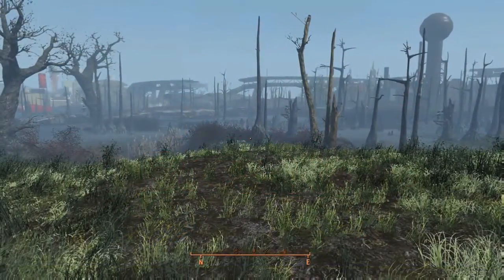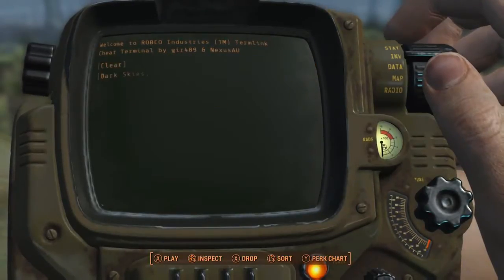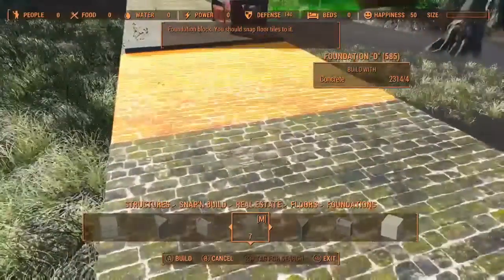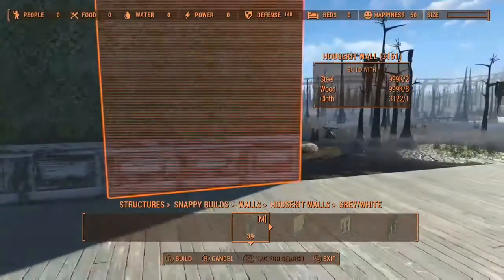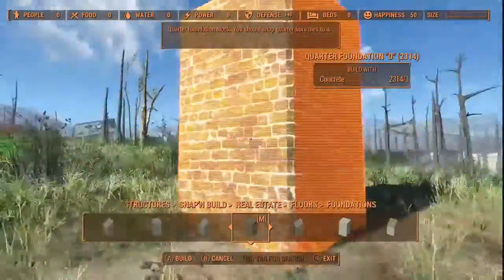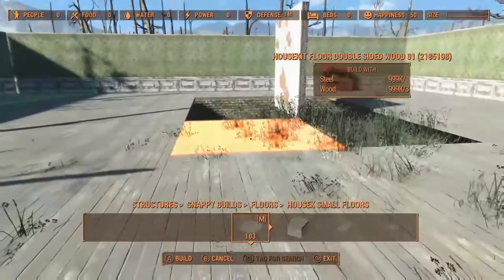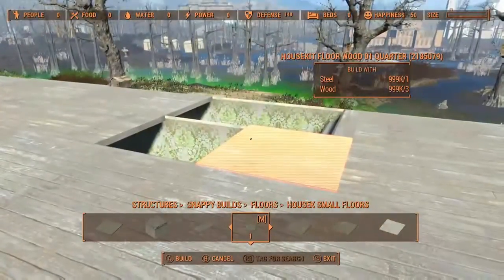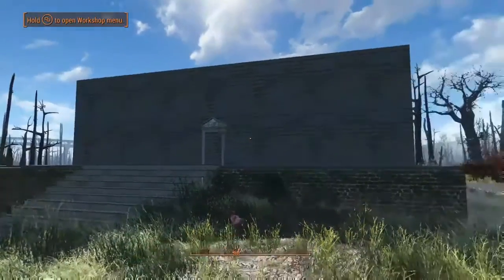Let's Build A Creepy Mansion (Part 1)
This is my first attempt at a Let's Build video, where I am creating a creepy mansion.  I hope you enjoy the video.  Thanks!

For a complete list of my mods, go to